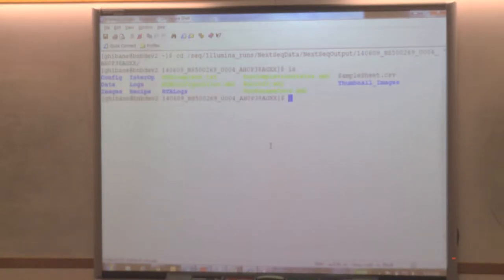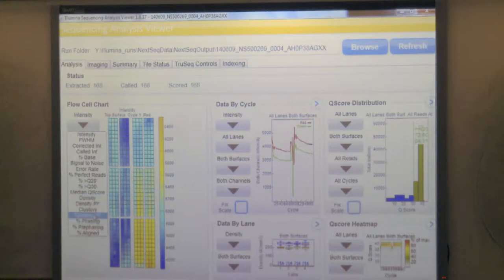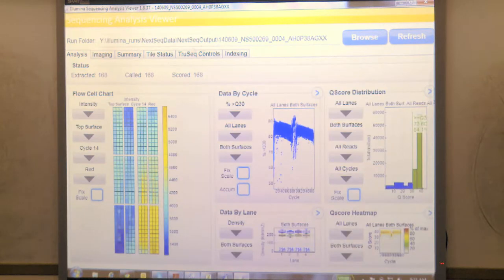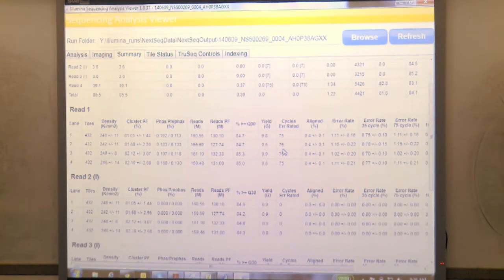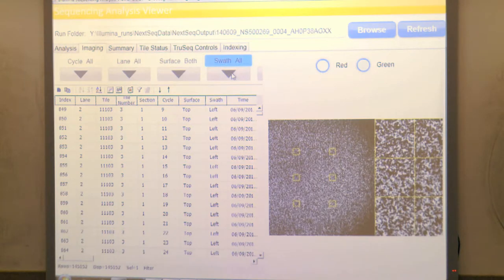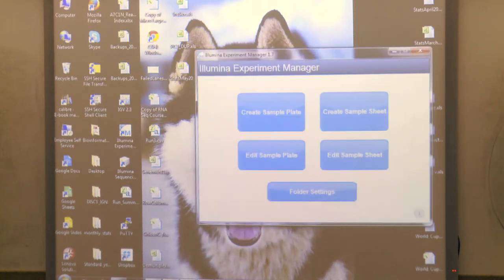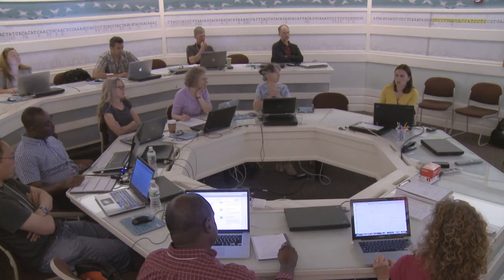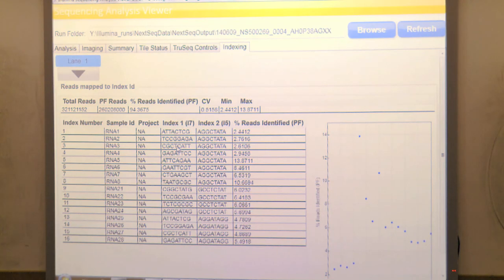Processing raw sequencing reads, Elena Ghiban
Elena Ghiban, Computational Sci. Developer, Cold Spring Harbor Laboratory, describes the processing and quality control steps from raw Illumina next generation sequencing reads